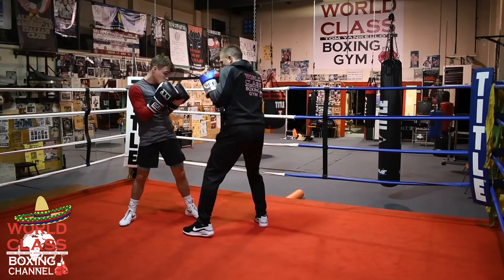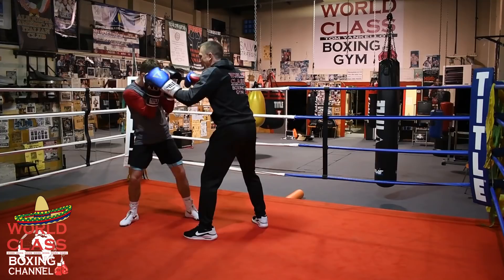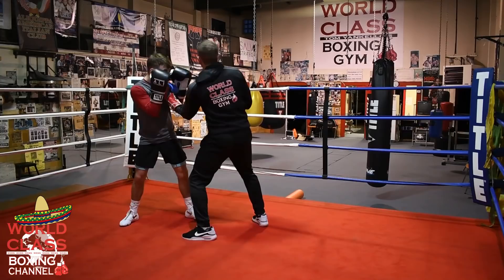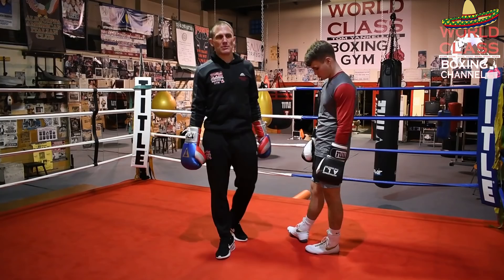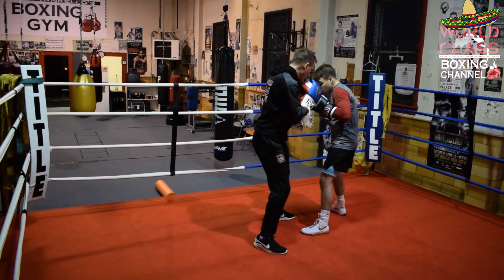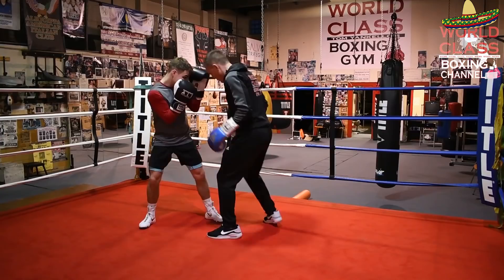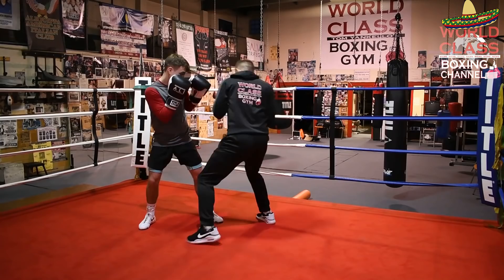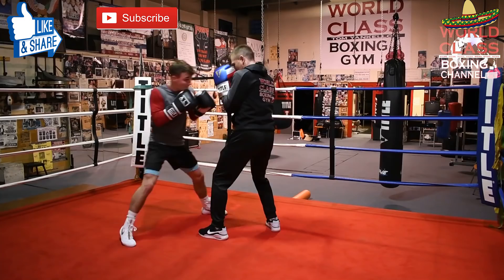Breaking Down Julio Cesar Chavez | When To Throw a Left Uppercut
Breaking Down Julio Cesar Chavez. When To Throw a Left Uppercut.  Tom Yankello from the World Class Boxing Channel is back this week with showing you a sneaky two punch combination Julio Cesar Chavez used in one of his fights he used against Alberto Cortez. Tom Yankello explains the importance of and shows you how the foundation of all time great fighters allowed those fighters to implement strategic moves to easily and effectively punch their opponent.  He also explains a move for how to trick your opponent in boxing and then show you how to throw the left uppercut afterwards.  Tom also explains how you move your feet in boxing with the moves he displays in the video.

Instructional videos on each punch, including footwork, are now available for purchase by visiting Tom Yankello is a true boxing professor.  What he teaches in these videos is guaranteed to make you the best boxer you can be as you will learn and understand the boxing fundamentals for each and every punch along with footwork.  There has never been a set of boxing instructionals created to date like these.  They simply are the most thorough and most educational videos ever made.

Please join our mailing list by sending an email to theworldclassboxinggym.com

I'd appreciate your support by liking and sharing the video.